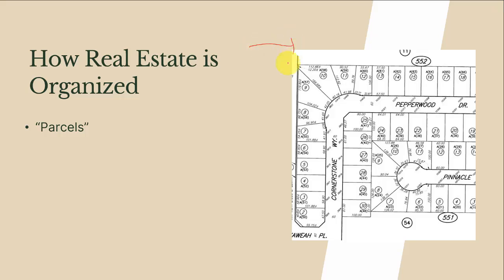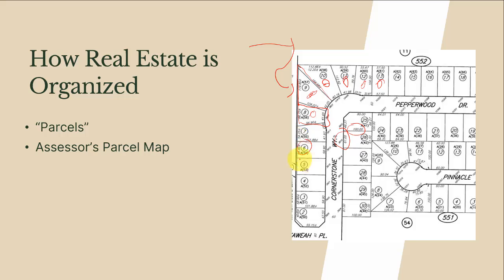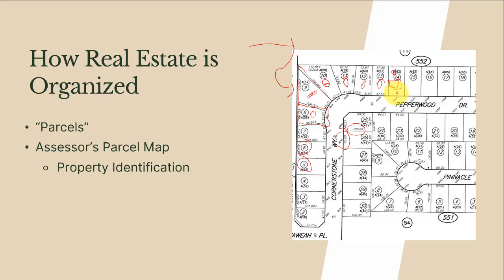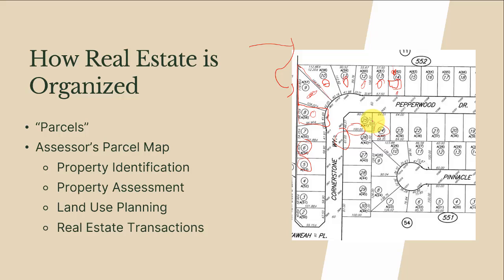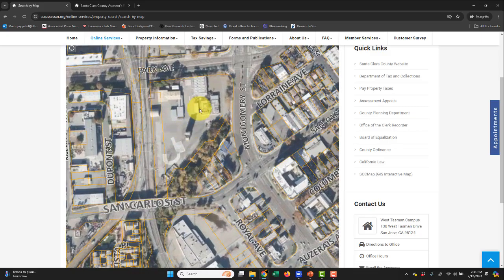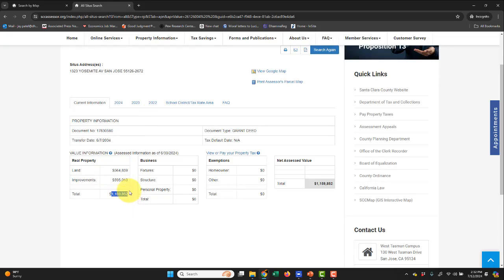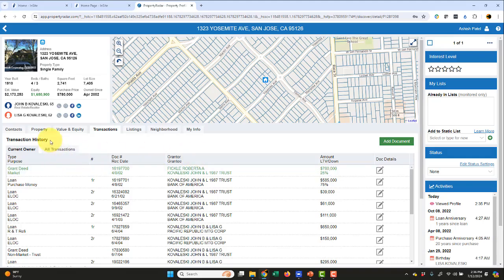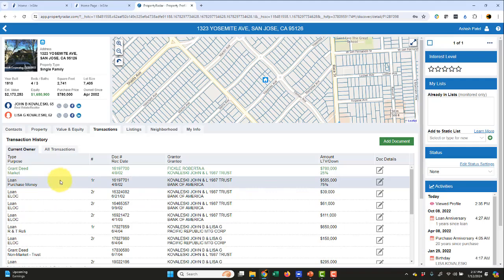Module 3 Land Use Regulation Part 2 Assessor Parcel Information